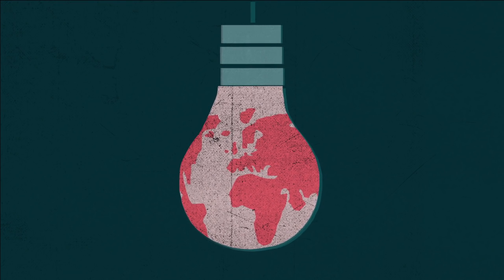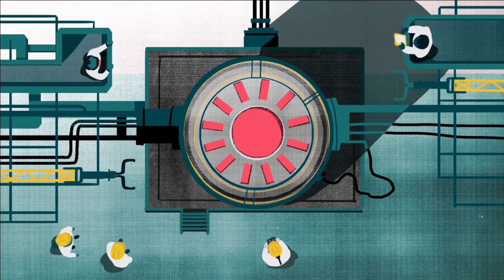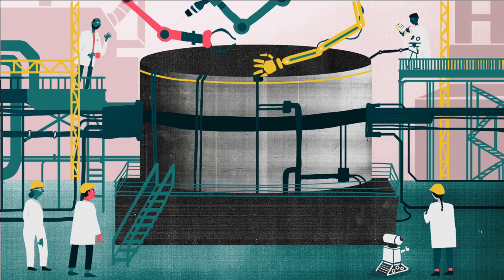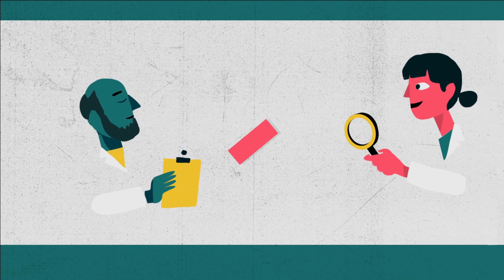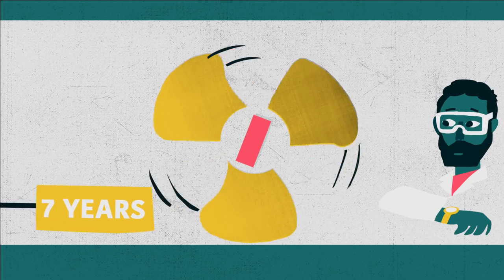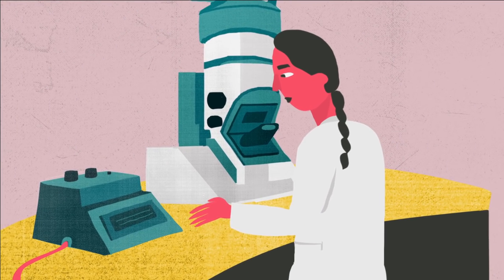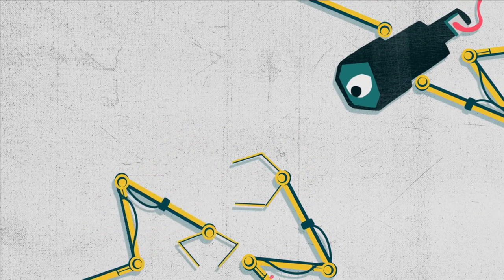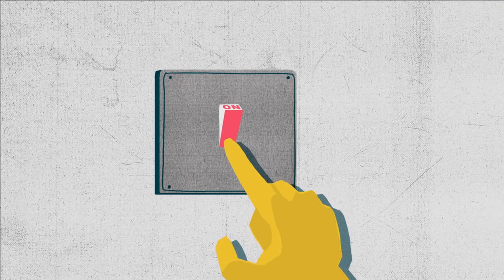Materials for nuclear fusion: how do you confine a sun to a box?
We face an energy crisis, so the idea of a clean, potentially limitless supply of energy deeply appeals. Nuclear fusion, the same source of energy that makes the sun shine, could provide the answer, but there are some big obstacles to overcome. Watch our animation and then read more about the research taking place at The University of Oxford with Fusion